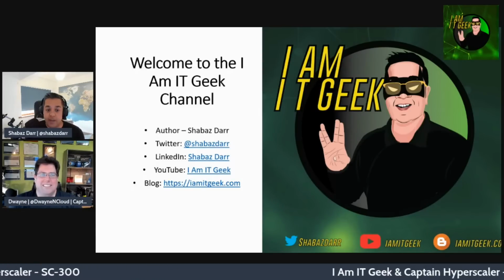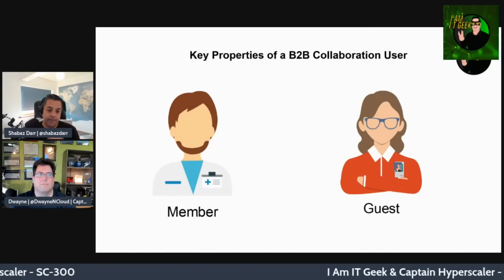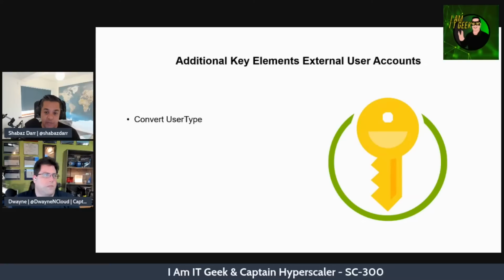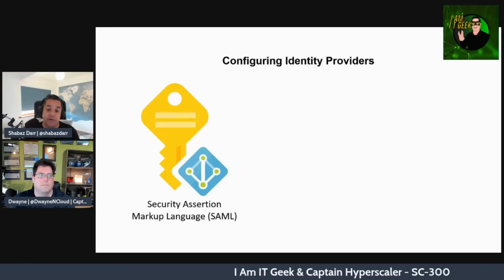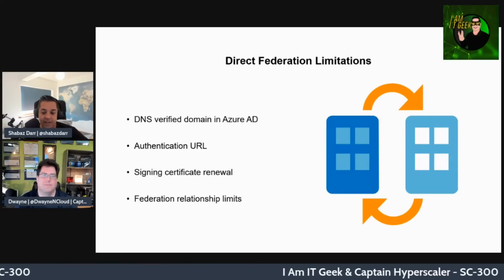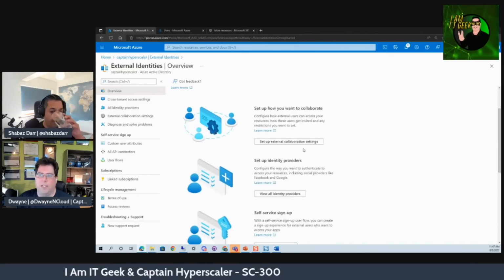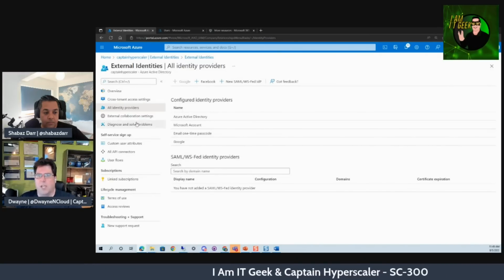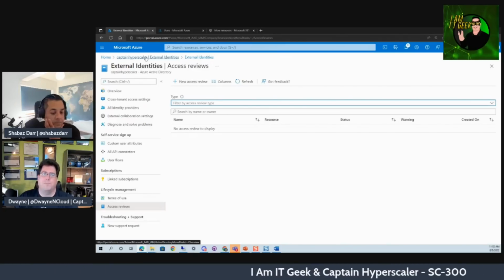SC300 Microsoft Identity and Access Management: Implement and Manage External Identities: Part 2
Welcome to what is the 5th episode of the SC300 Microsoft Identity and Access Management series.  We start off with Module 1 and this episode is going to focus on Implementing and Managing External Identities.  It is a two part episode with this being part 2:

Episode Breakdown:

00:00 - I Am IT Geek Intro
01:30 - Episode Breakdown
02:15 - Manage External User Accounts in Azure AD
03:17 - Key Properties of a B2B Collaboration User
05:50 - Additional Elements External User Accounts
09:21 - Configuring Identity Providers
10:08 - Direct Federation Limitations
12:38 - Use Google as an IdP for B2B Guest
13:25 - Use Facebook as an IdP for B2B Guests
14:09 - Demo - Mange Guest Users in Azure AD
20:10 - Episode Summary

Useful Links -